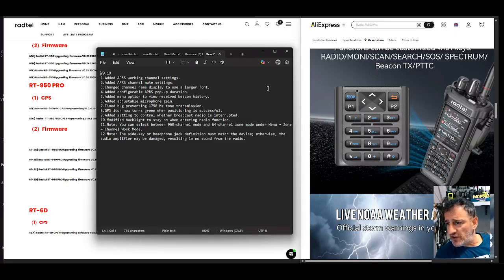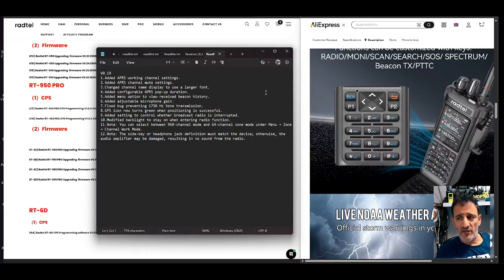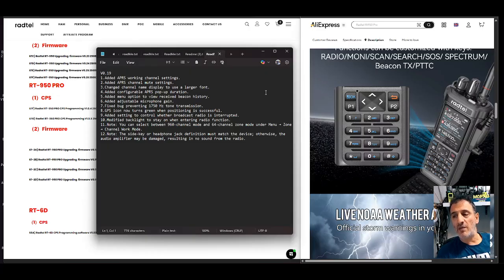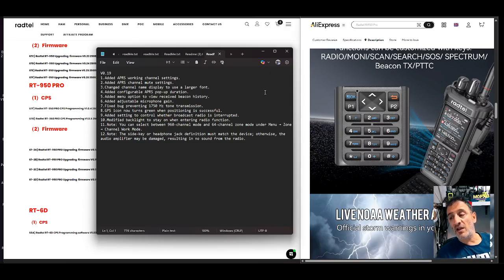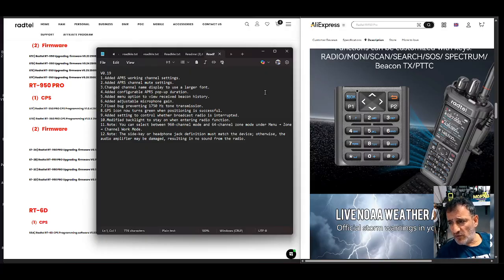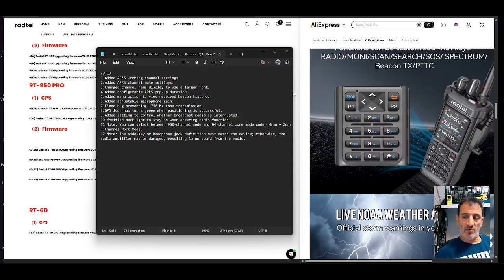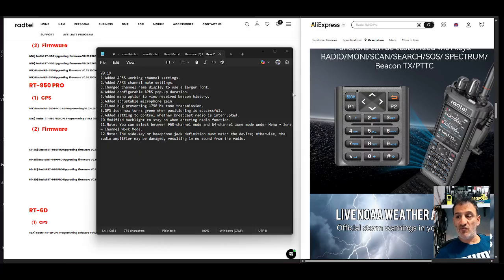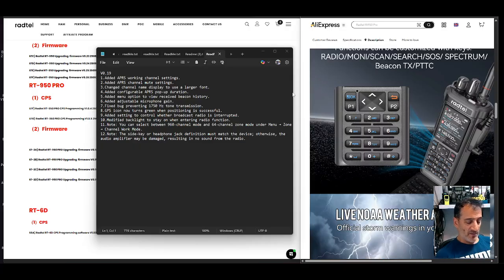Amazing Firmware - Radtel RT950 Pro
USB Cable Purchase CH340
RADTEL firmware